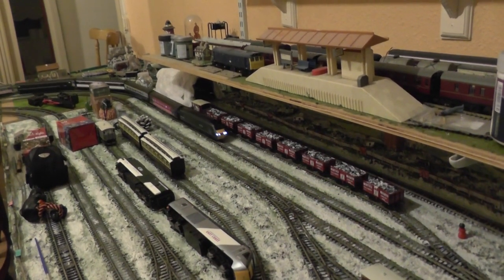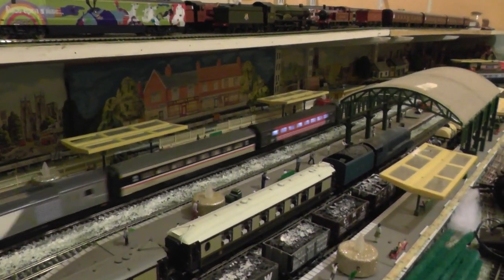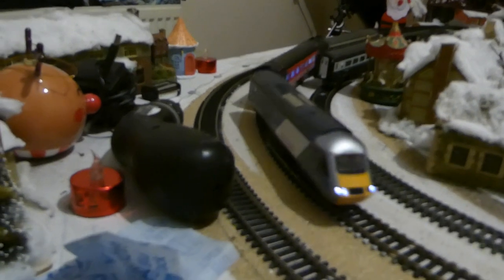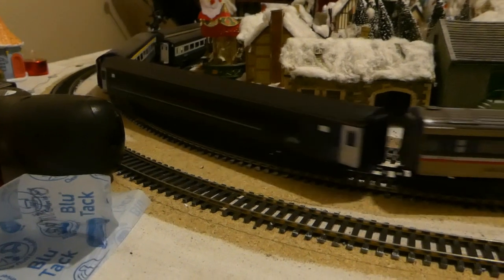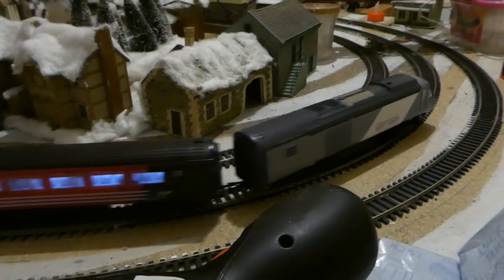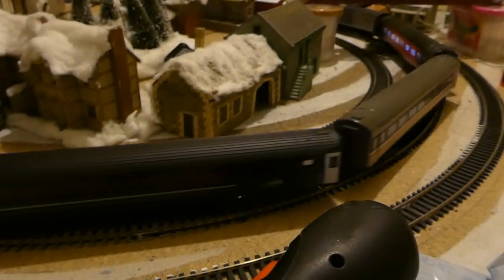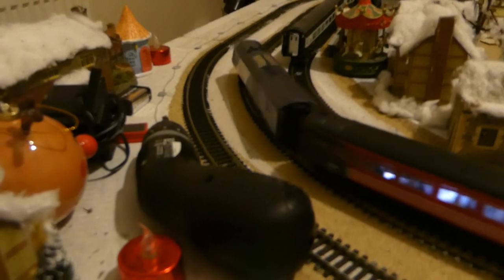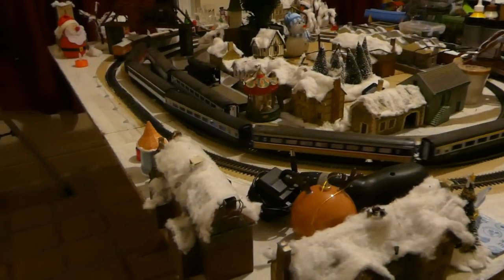Hst Class 43's on my layout January 14th 2024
GWR Hst Class 43 and East Coast 43 on my layout with various liveries